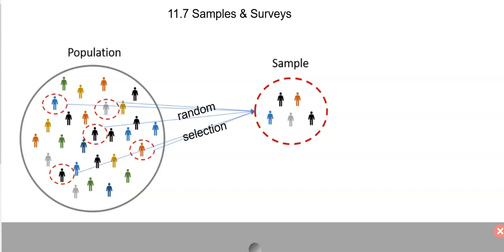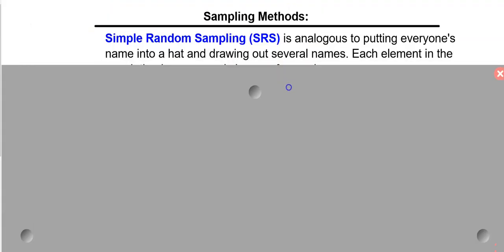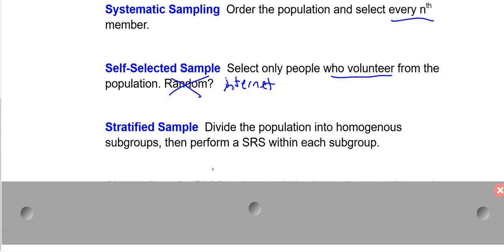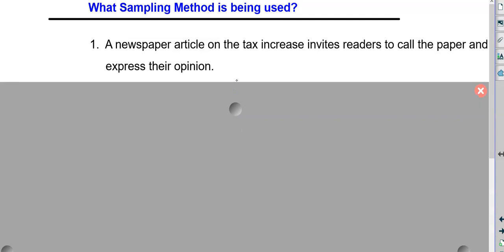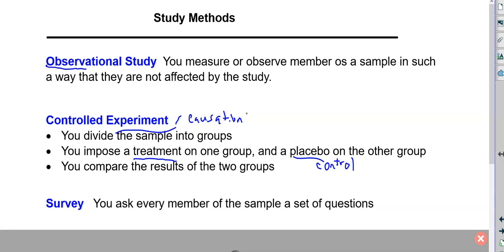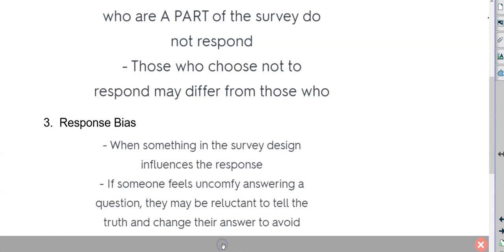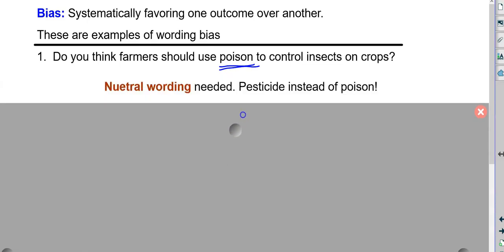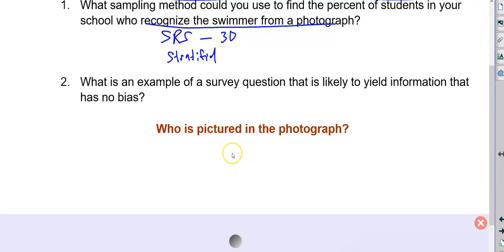Statistics Lesson 3